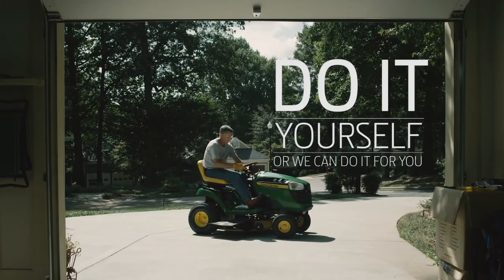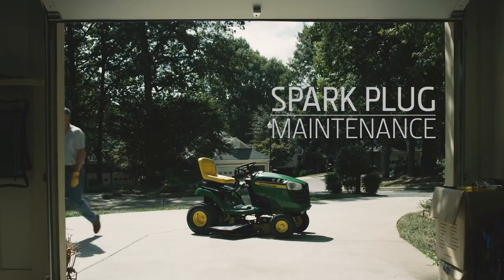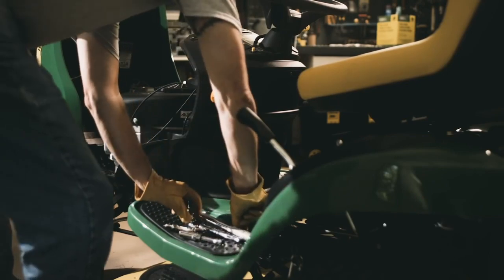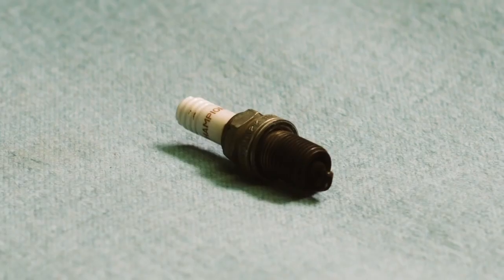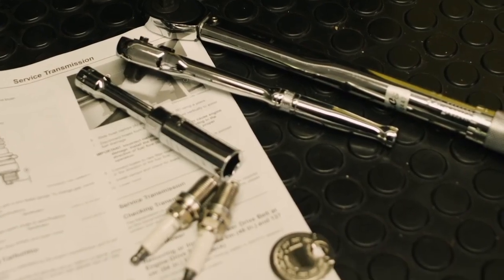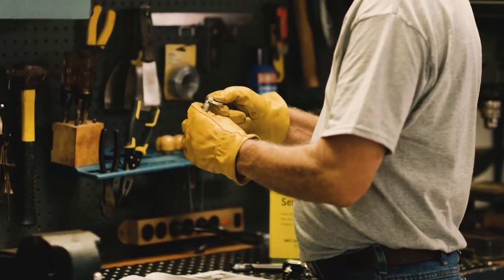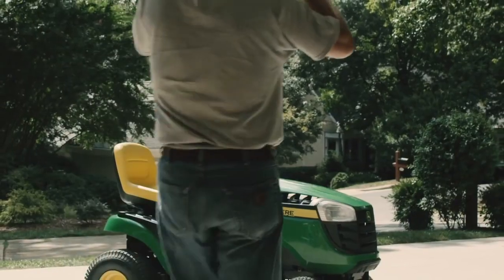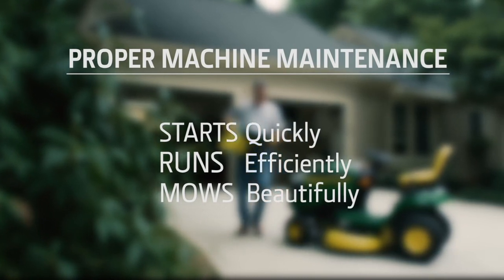How To Change Spark Plug(s) | John Deere D100 Lawn Mower Maintenance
Step-by-step instructions and close up imagery explain the process of changing a spark plug in a D100 Series Lawn Mower.